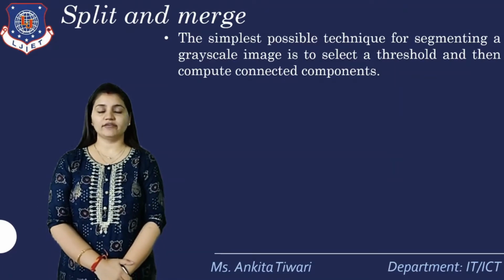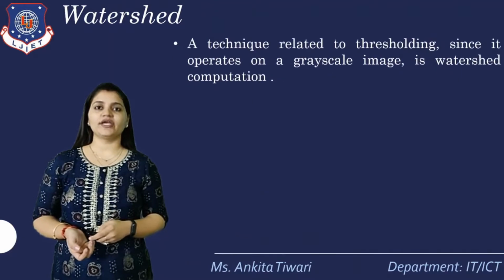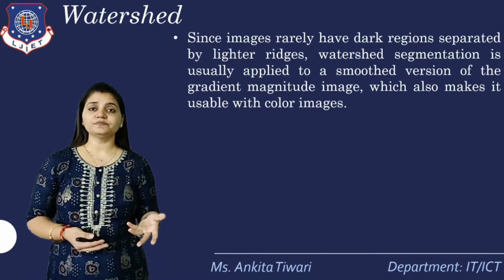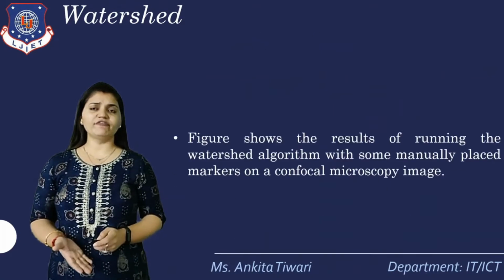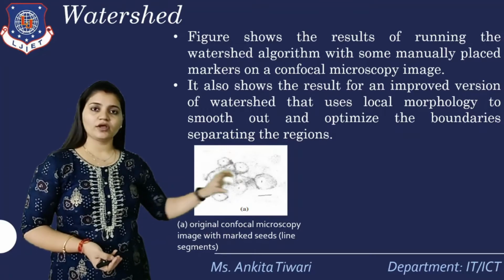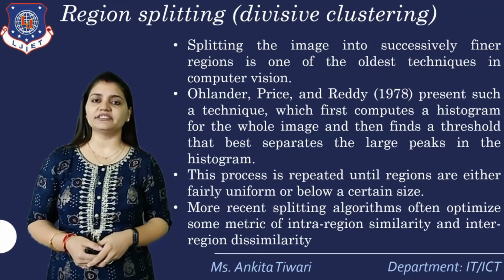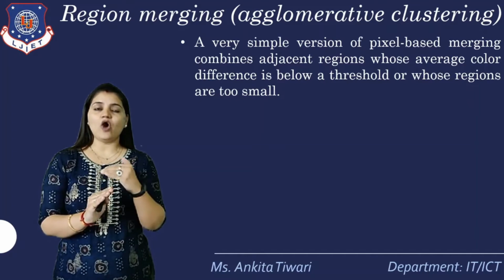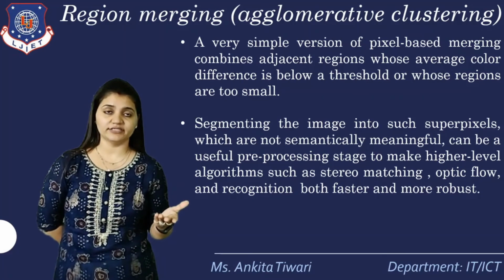Lec-27_Split and Merge | Computer Vision | IT/ICT Engineering